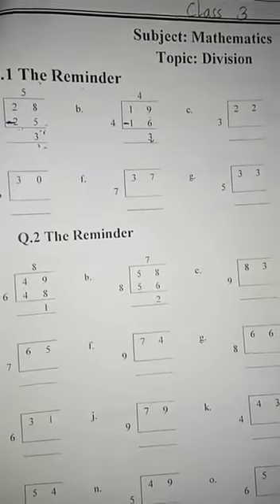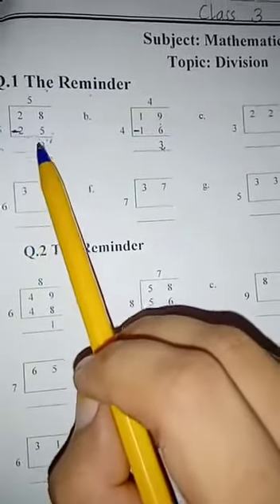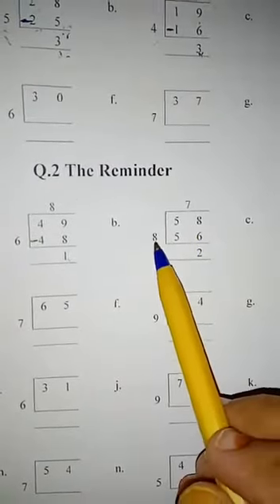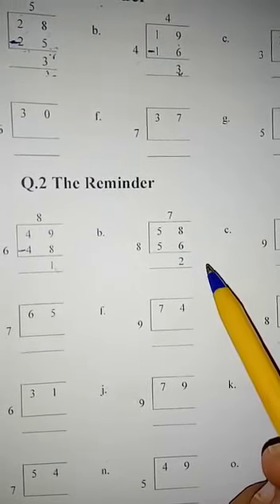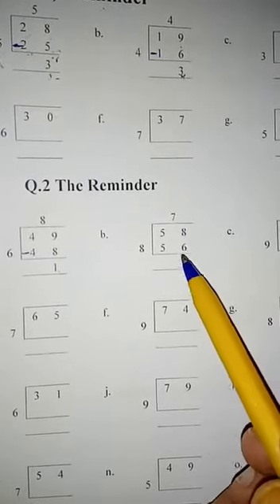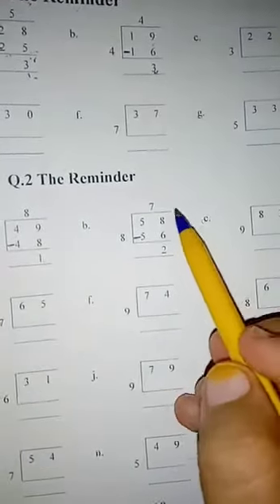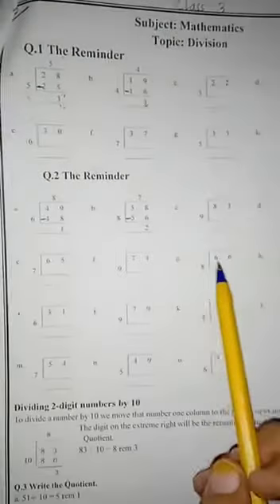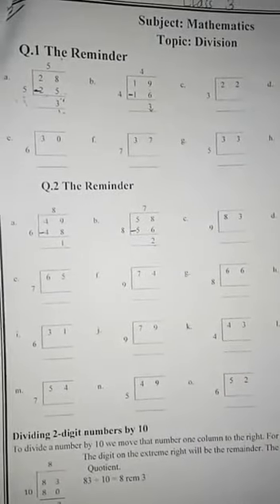Allied School Pakpattan Campus Class Three (Mathematics)